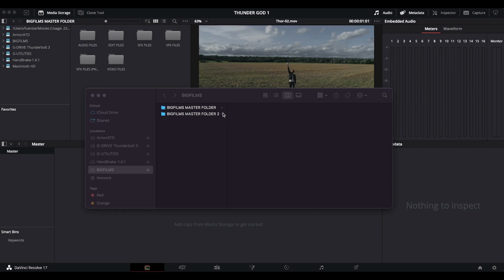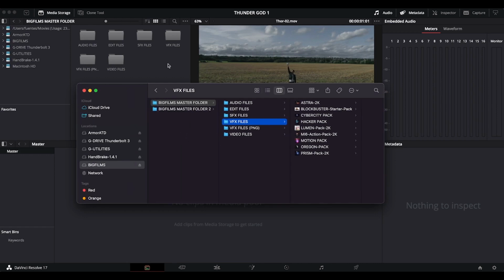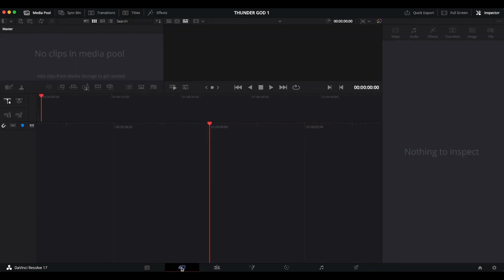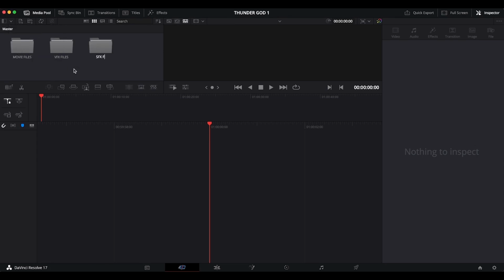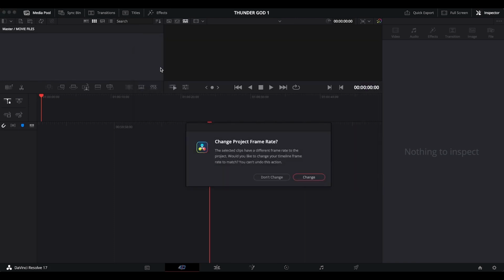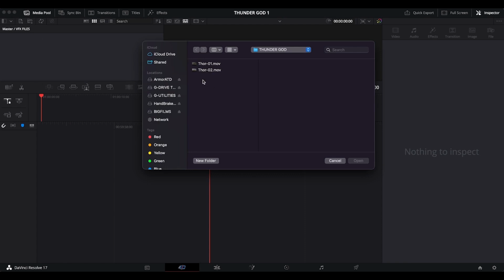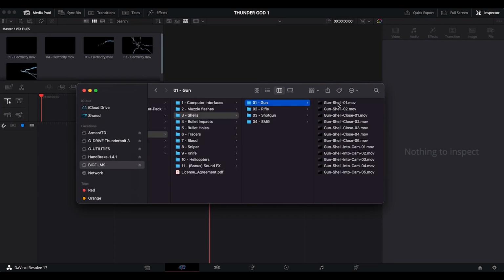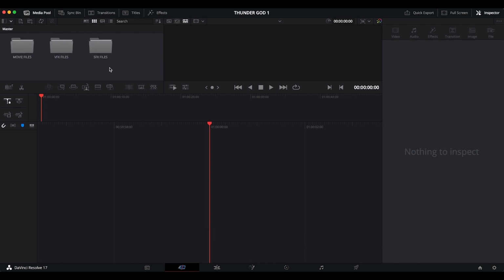How to use DaVinci Resolve (for beginners)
In this tutorial, you're going to learn how to set up a project and import your blockbuster effect packs into DaVinci Resolve.